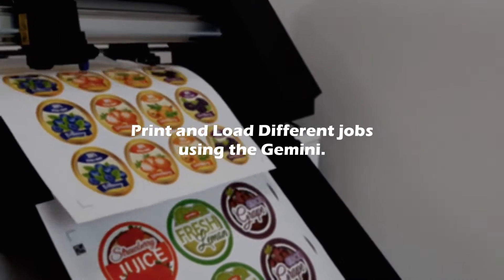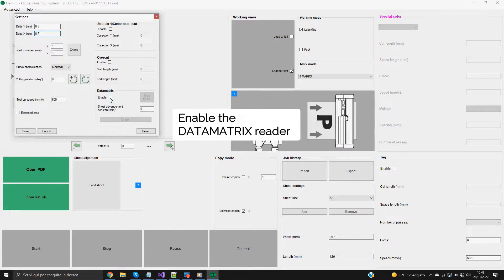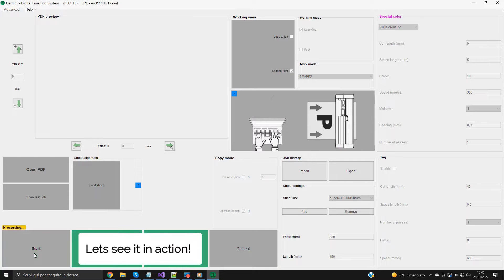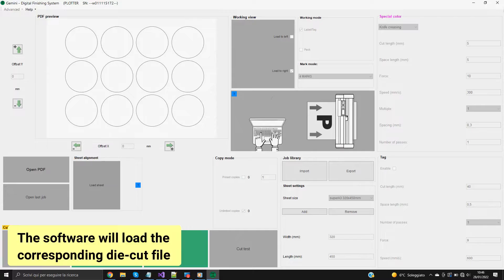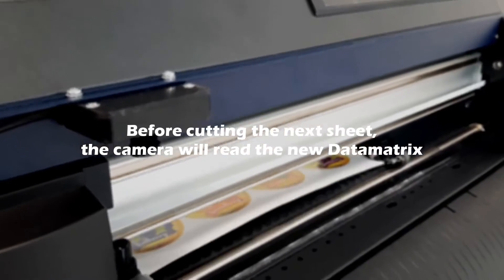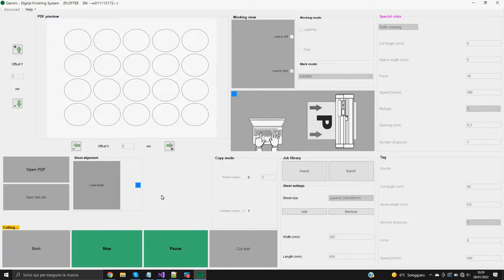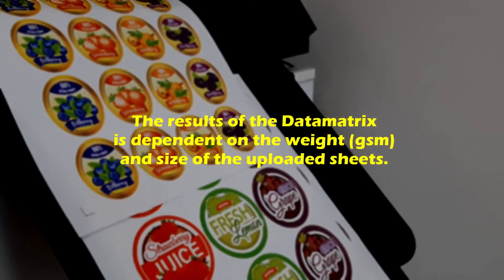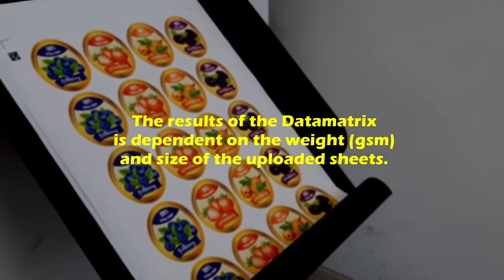How to Setup and Use the DataMatrix Feature on the GEMINI GMN40 / GMN60 Digital Sheet Plotter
The DataMatrix feature will save label produces a lot of time and effort usually reserved for job setups and changeovers.